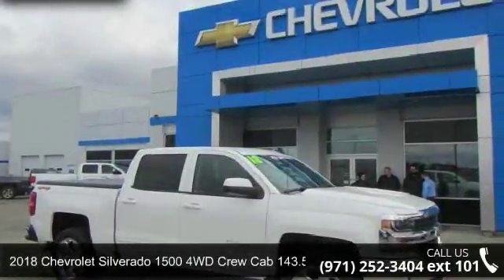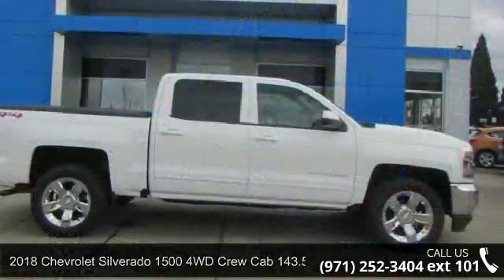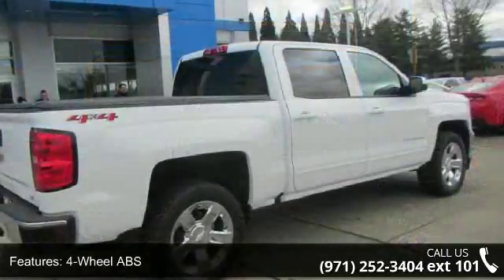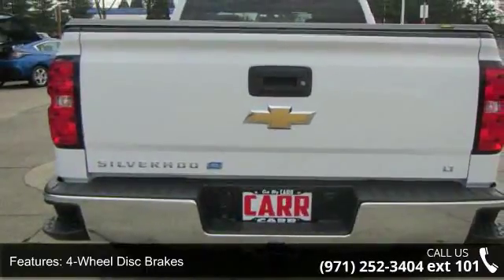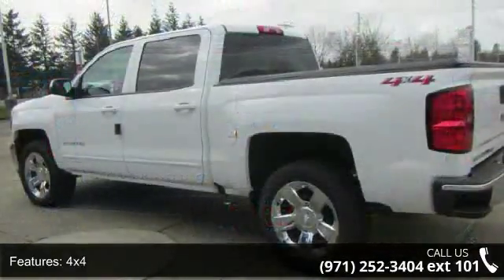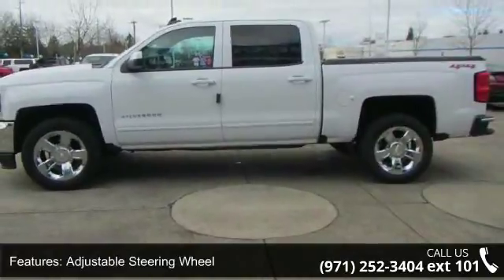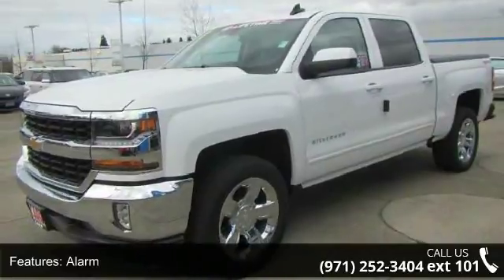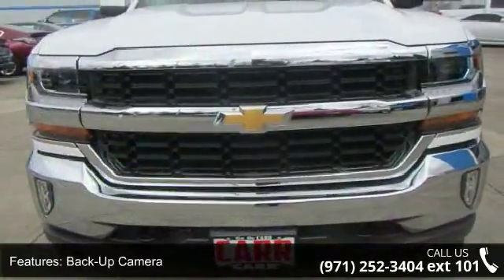2018 Chevrolet Silverado 1500 4WD Crew Cab 143.5 LT w/1LT...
Back-Up Camera, 4x4, Satellite Radio, Onboard Communications System, CD Player, Trailer Hitch, REMOTE VEHICLE STARTER SYSTEM. LT trim, Summit White exterior and Jet Black interior. FUEL EFFICIENT 21 MPG Hwy/16 MPG City! READ MORE!KEY FEATURES INCLUDE4x4, Back-Up Camera, Satellite Radio, CD Player, Onboard Communications System. Keyless Entry, Privacy Glass, Steering Wheel Controls, Heated Mirrors, Electronic Stability Control. OPTION PACKAGESALL STAR EDITION for Crew Cab and Double Cab, includes (AG1) driver 10-way power seat adjuster with (AZ3) bench seat only, (CJ2) dual-zone climate control, (BTV) Remote Vehicle Starter system, (C49) rear-window defogger and (KI4) 110-volt power outlet (Includes (Z82) Trailering Package, (G80) locking differential and (T3U) LED front fog lamps. (N37) manual tilt and telescopic steering column included with (L83) 5.3L EcoTec3 V8 engine.), WHEELS, 20 X 9 (50.8 CM X 22.9 CM) CHROME... read more